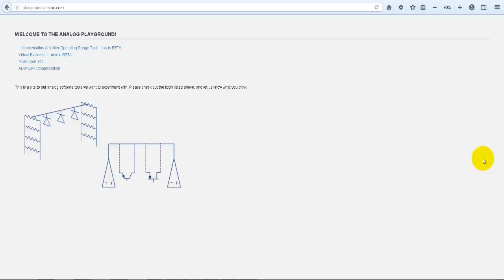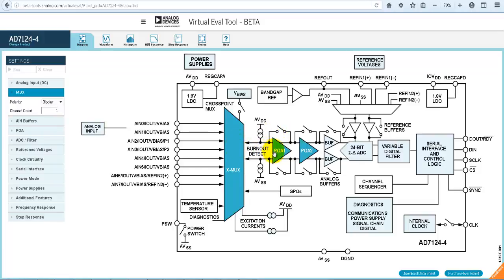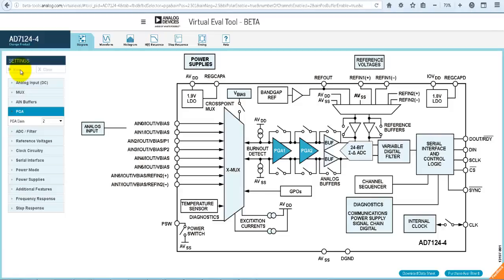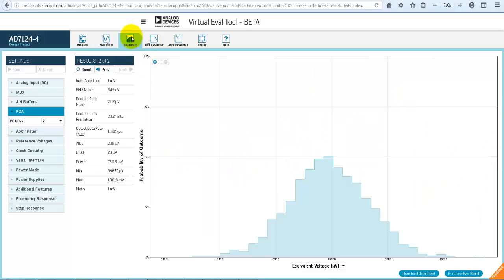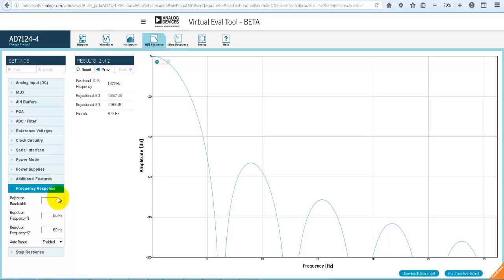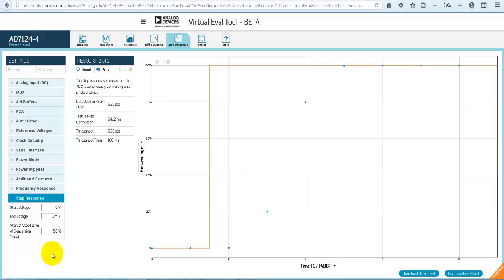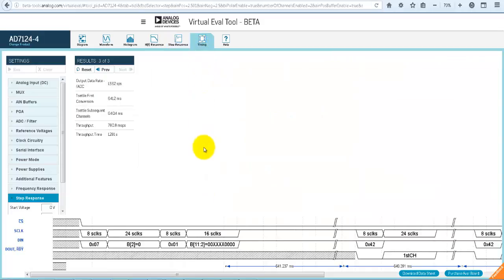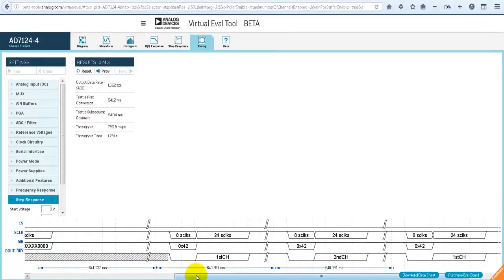Virtual Eval Tutorial - AD7124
This video gives an overview of the basic features of Virtual Eval, Analog Devices' interactive product evaluation tool for high-speed and precision converters. Try the tool out for yourself at the following link: